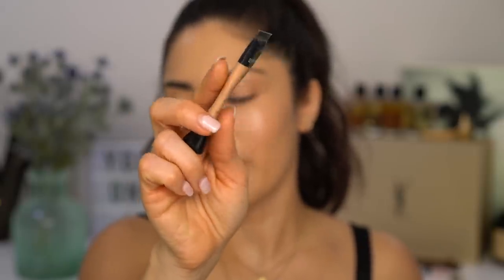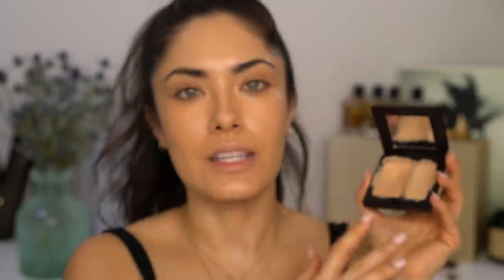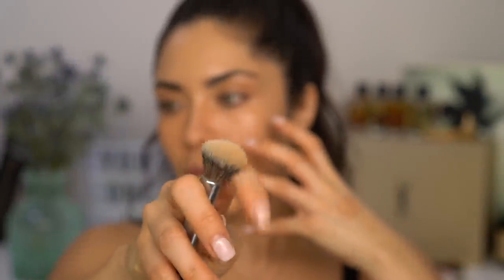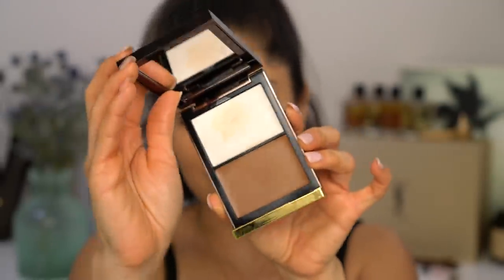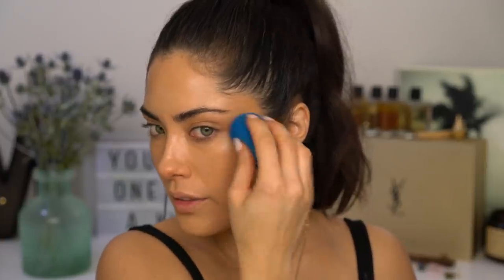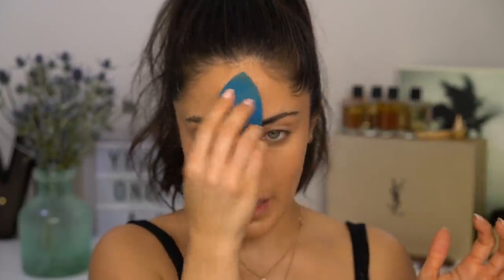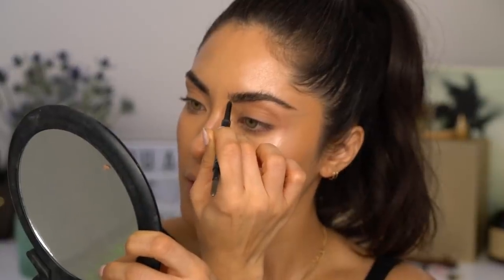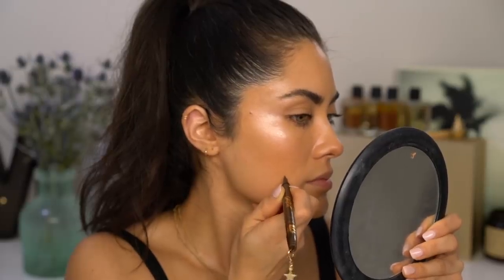No Makeup, Makeup 2019 UPDATE! | Melissa Alatorre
FOLLOW ME⇣

PRODUCTS USED⇣

“MEEKA”

“melissa20”

“MEEKA”

VIDEO PRODUCTION⇣
Makeup tutorials – Sony a7r ii
Vlogs – Canon G7x Mark II or Canon 6D markii